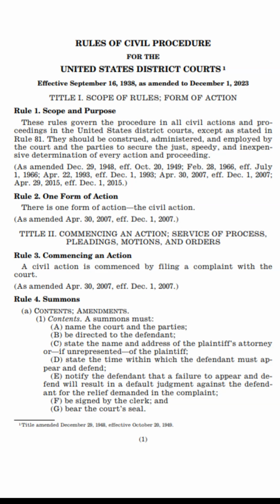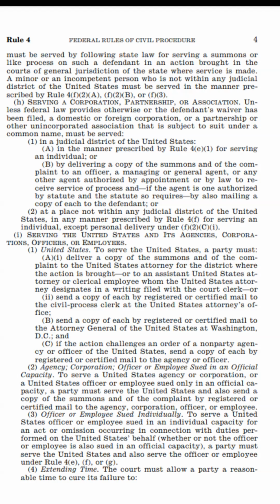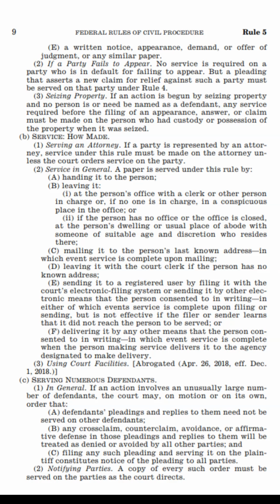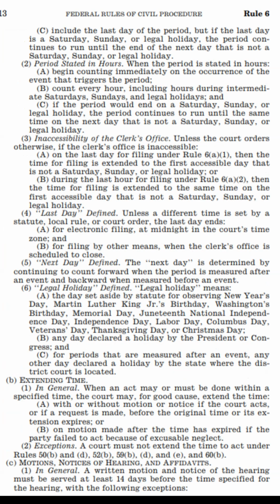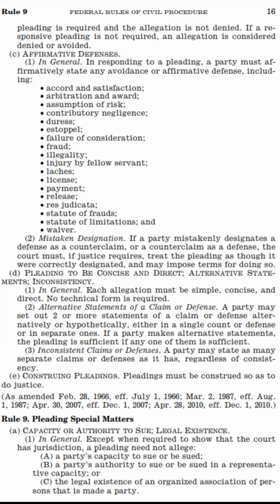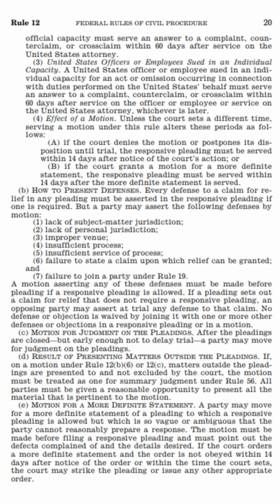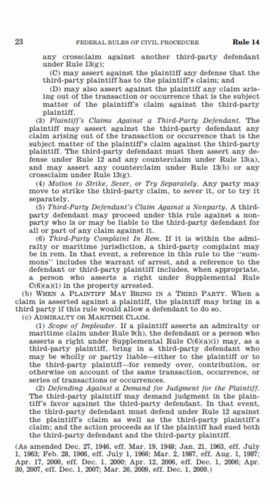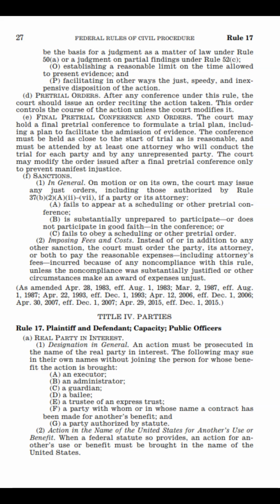Law Reader Federal Rules of Civil Procedure - Volume 1 (Rules 1-16)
Formatted for cellphone / tablet / PC / TV. Law Reader Federal Rules of Civil Procedure - Volume 1 (Rules 1-16). Study on the go, or at home with the Texas Law Reader